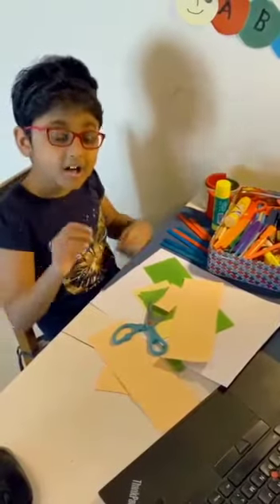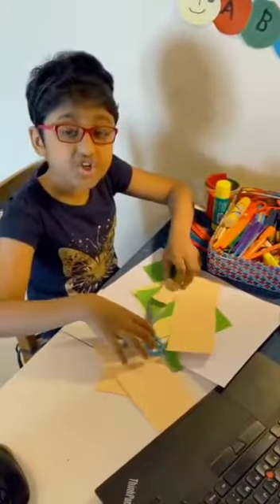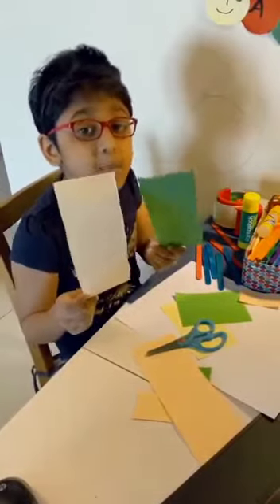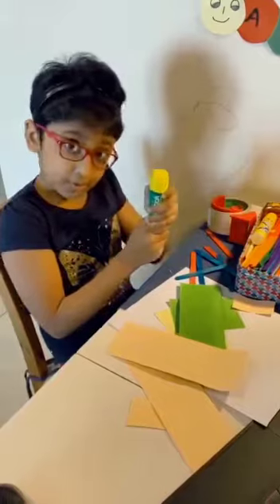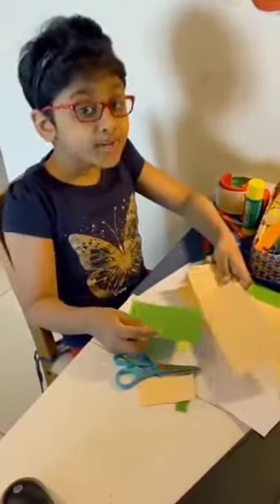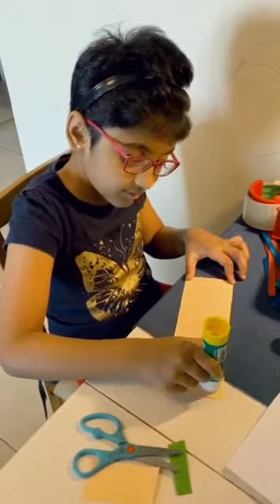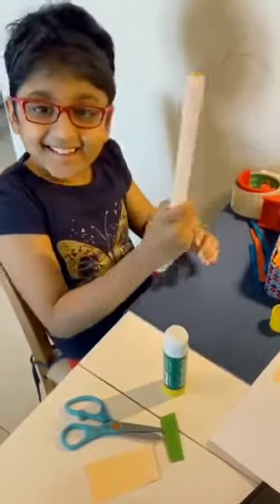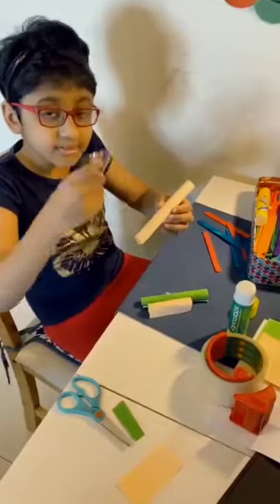Kid's Project - How to make a musical wind instrument - A Pan Pipe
An easy to make musical wind instrument for school projects (just a replica and not a working one). This is known as a Pan Pipe.